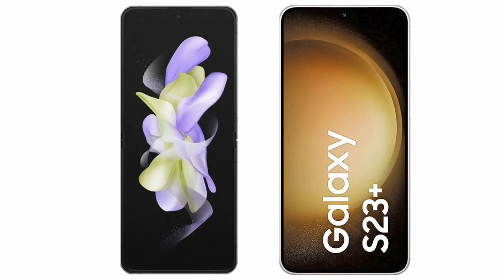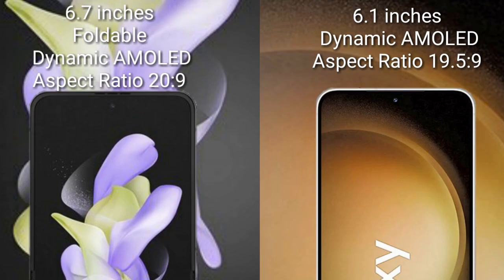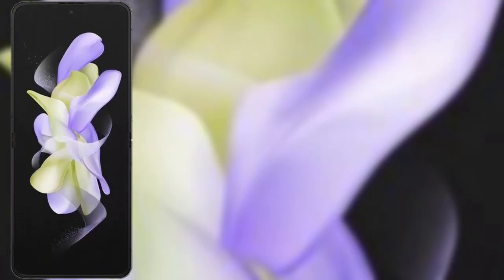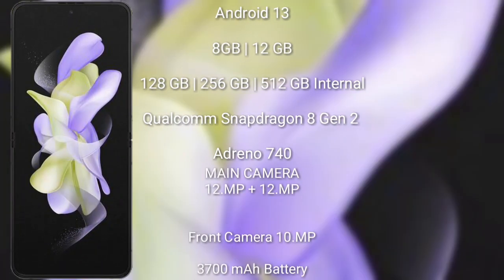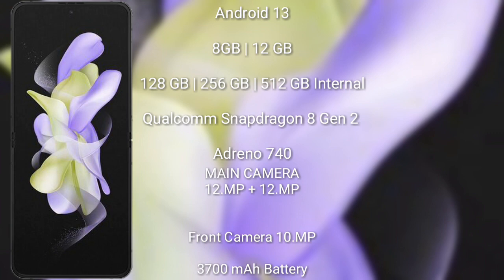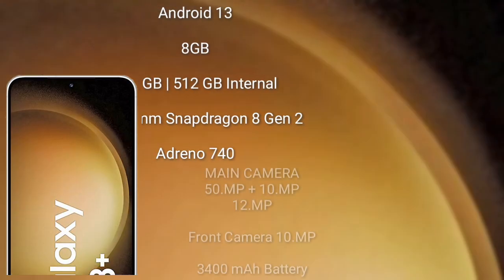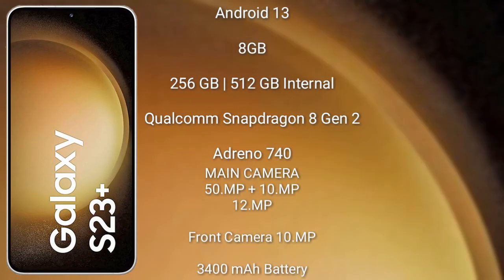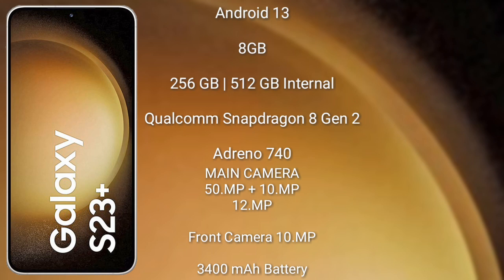Samsung Galaxy Z Flip 5 vs Samsung Galaxy S23 Plus Review & Comparison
samsung flip 5
samsung galaxy z flip 5 features
galaxy flip 5,samsung galaxy z flip 5 specs
flip 5
s23 plus
z flip 5 vs s23 plus